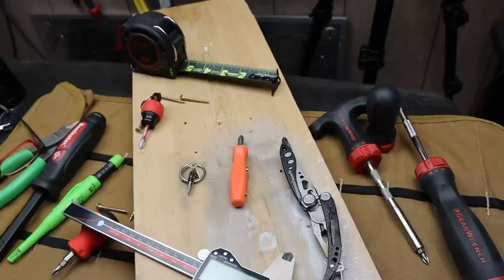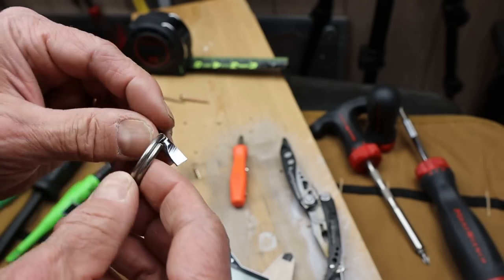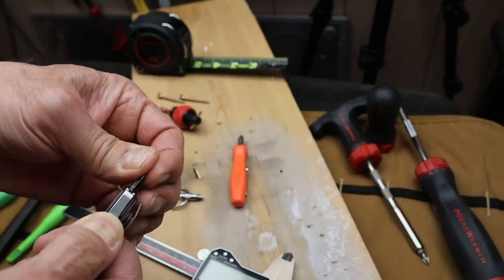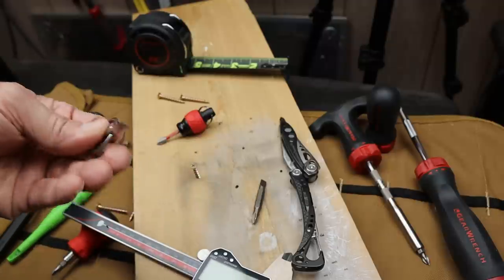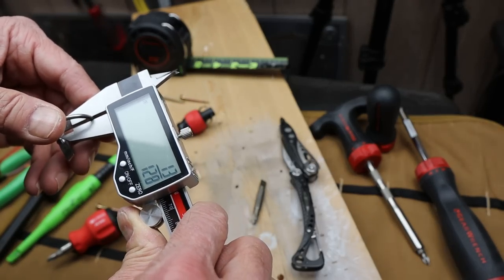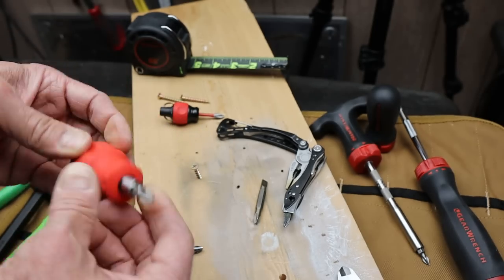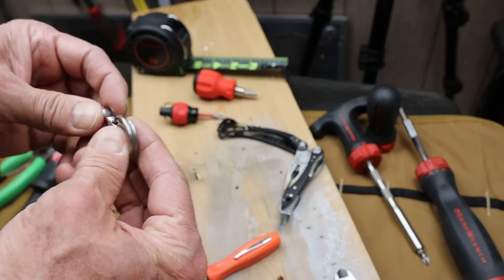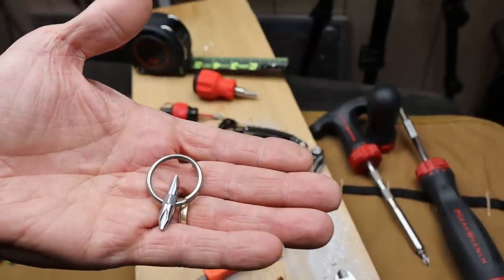The Best EDC Screwdriver!?!? The GATO Tools Everyday Carry Bit: More powerful than it looks!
Is this the Best EDC Screwdriver? I found the GATO Tools Everyday Carry Bit to be much more powerful than it looks like it would be. What do you think?

On Amazon

Digital Caliper: